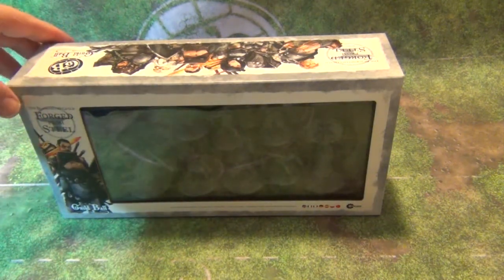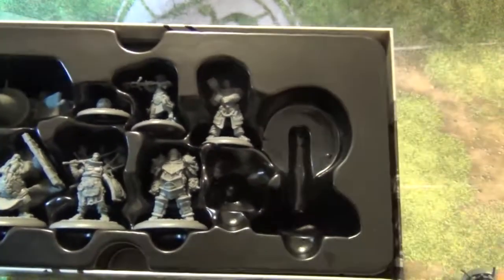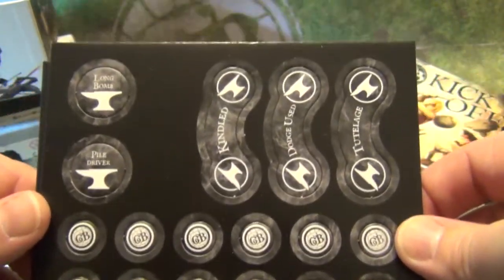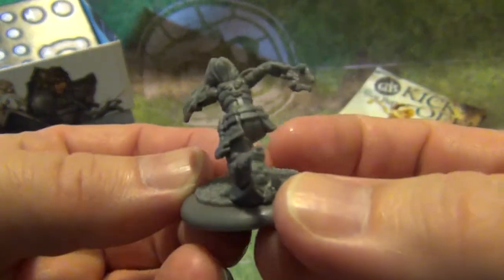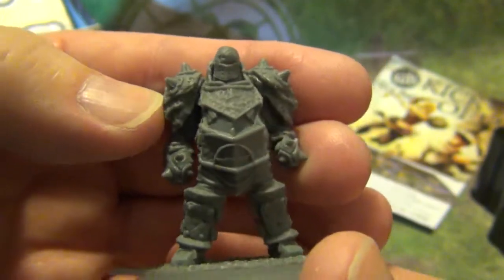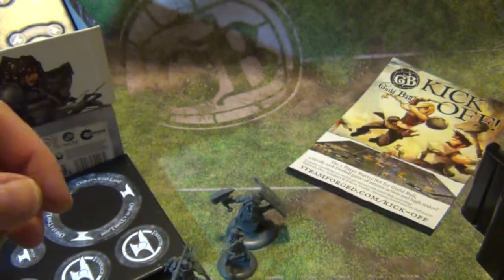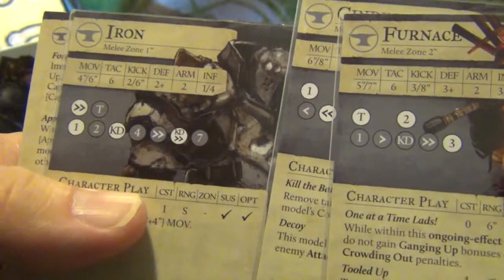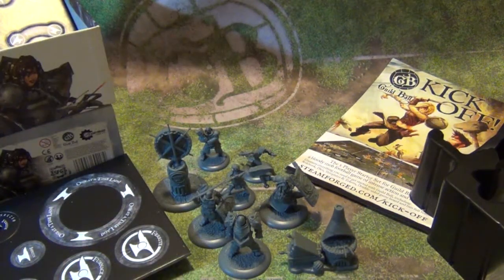Blacksmiths Unboxing - Guild Ball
An unboxing of the new Blacksmiths Guild from Steamforged Games. Preleased at Gen Con 2017